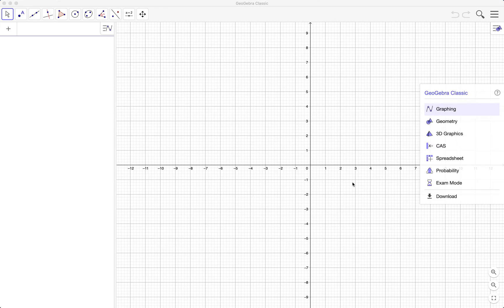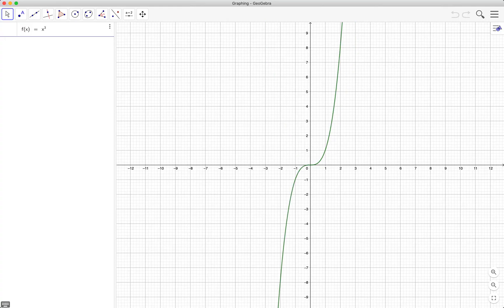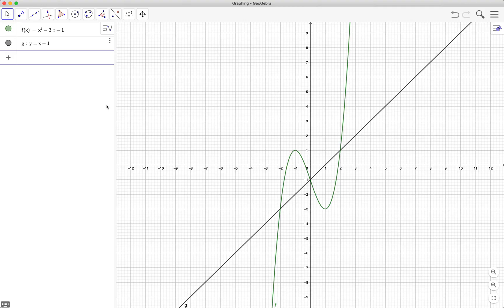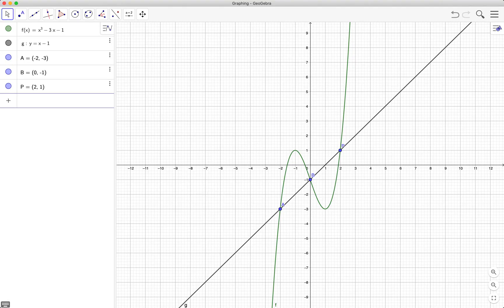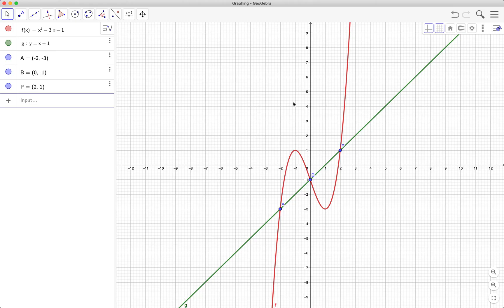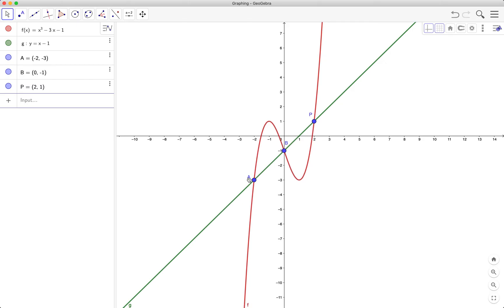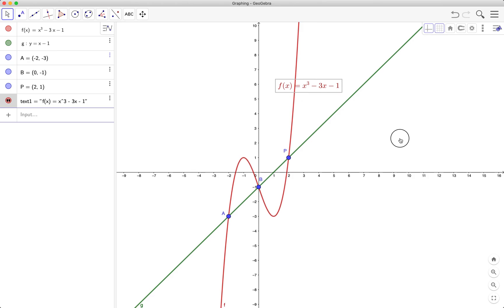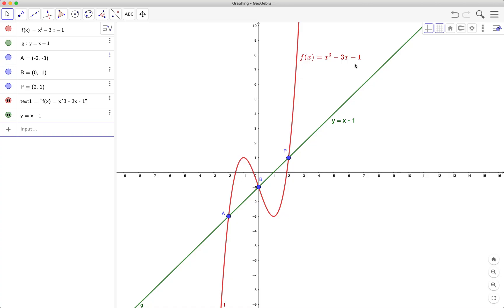GeoGebra Tutorial 8: Graphing Points and Plotting Points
In this video, we are going to learn how to construct a rhombus using GeoGebra. In this video, we will learn how to use the slider, segment with a given length, and the rotate about point tool.